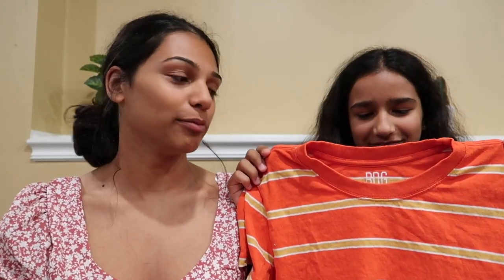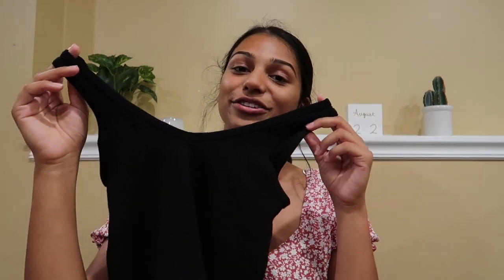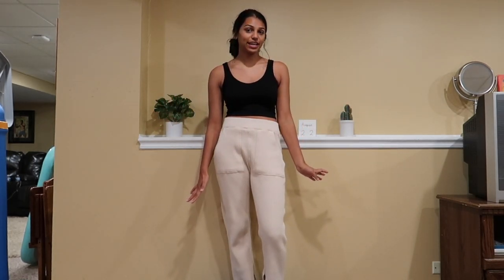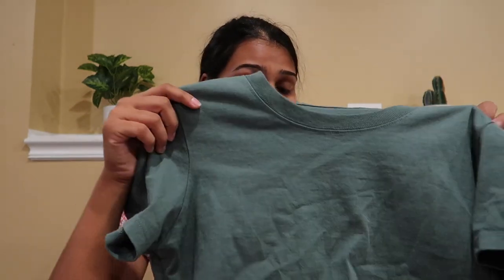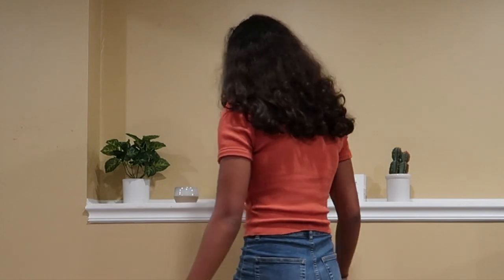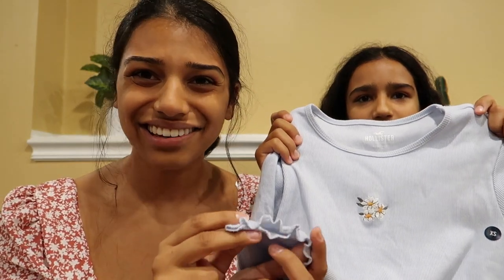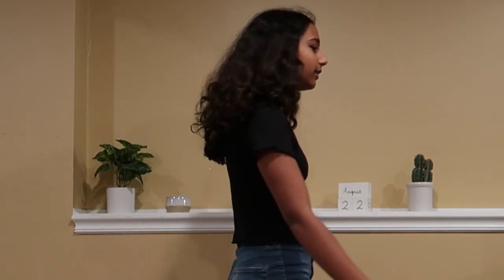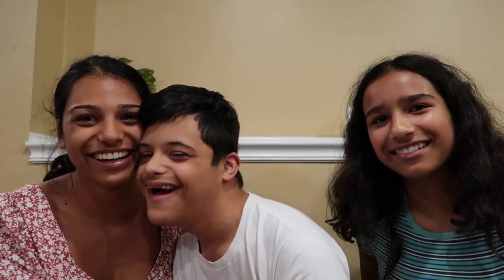HUGE CLOTHING HAUL| Urban Outfitters and more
STICKERS

Urban Outfitters:
Black tank

Hollister:
Blue Daisy Shirt

Intro and Outro: Desmeon - Hellcat